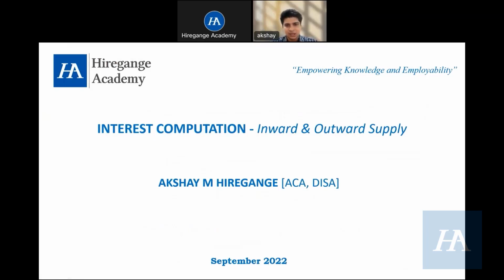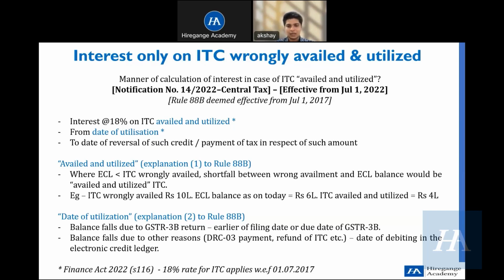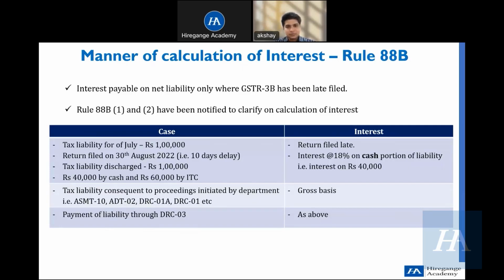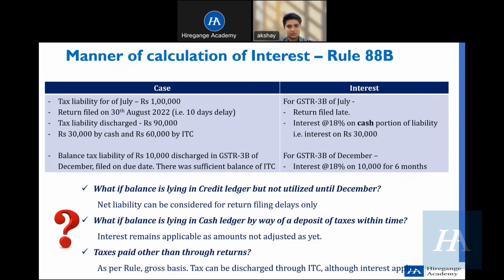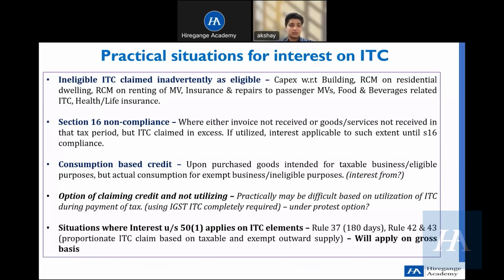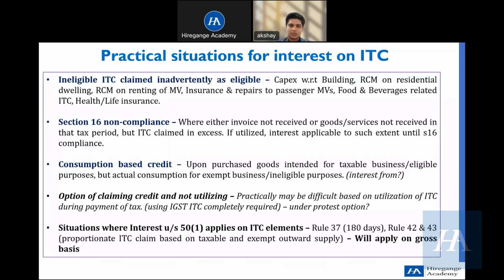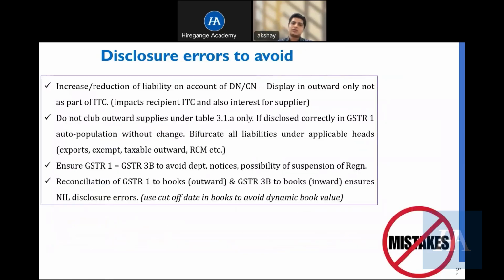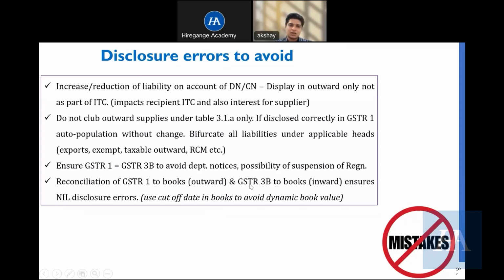Short Video on "Interest Computation - Inward and Outward supply " by CA Akshay M Hiregange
Speaker: CA Akshay M Hiregange